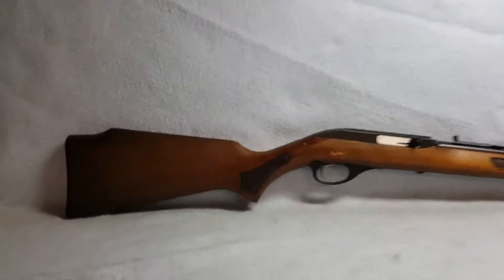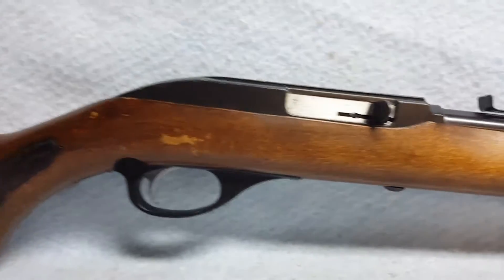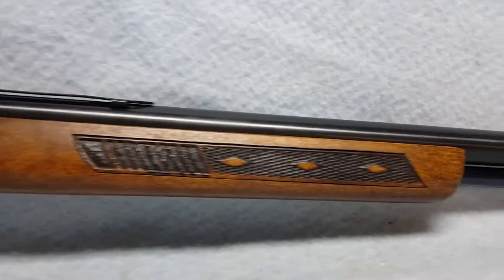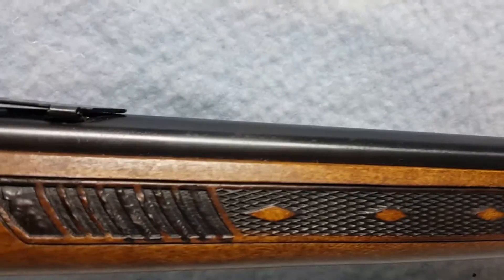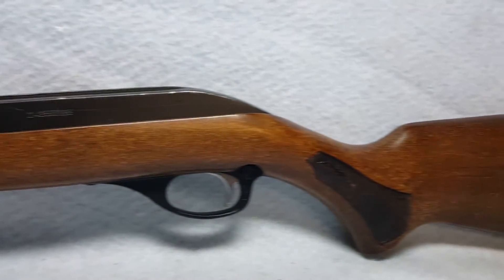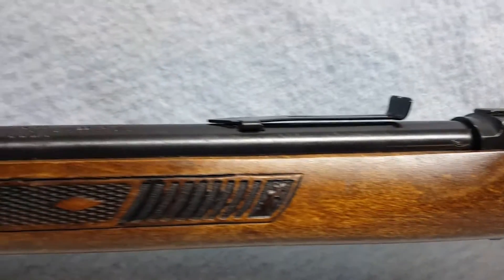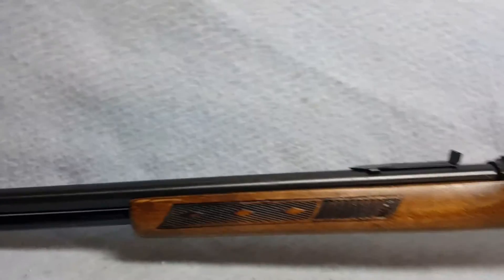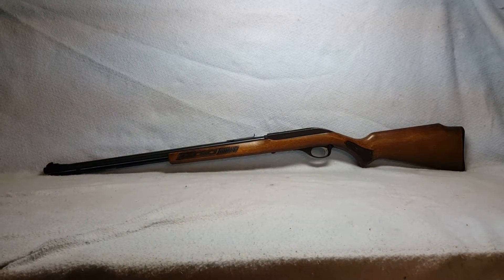Glenfield 60. 201700504